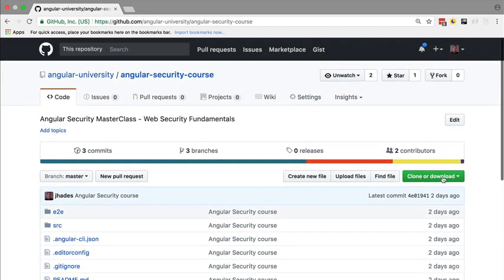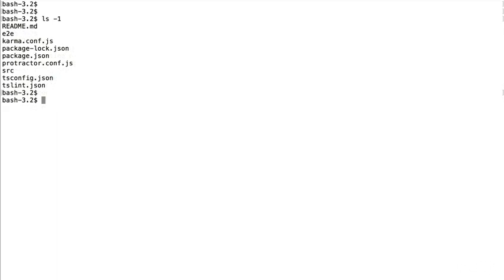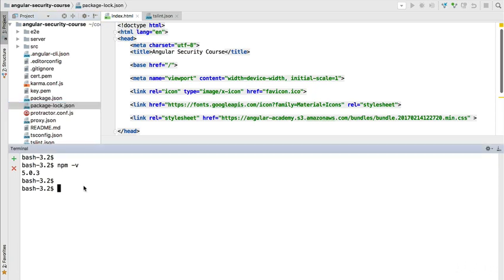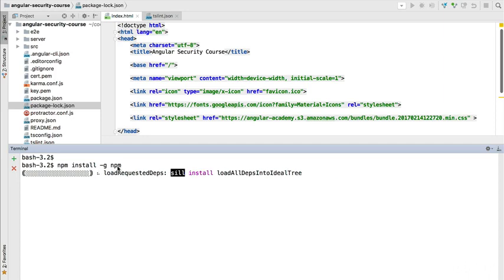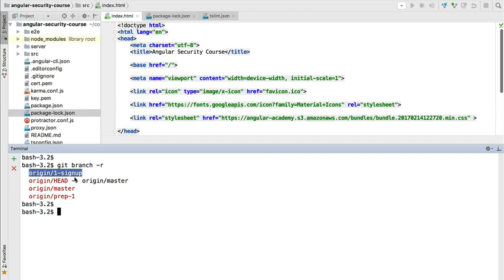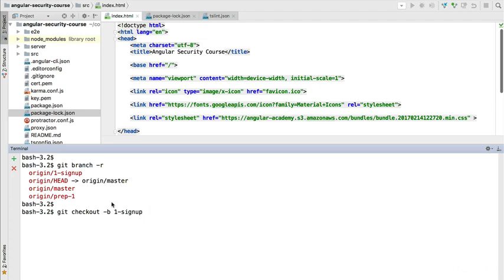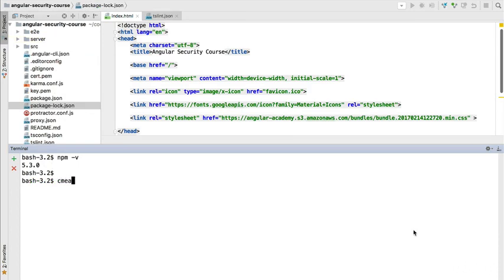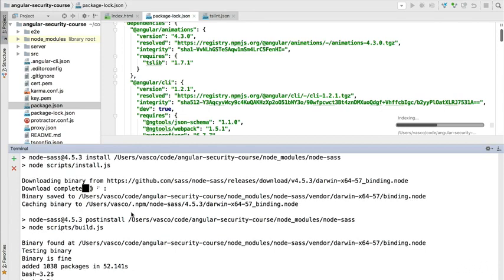Installing The Lessons Code - Learn Why Its Essential To Use NPM 5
Practical Guide to Angular 5 Security  - Add Authentication / Authorization (from scratch) to an Angular 5 / Node App